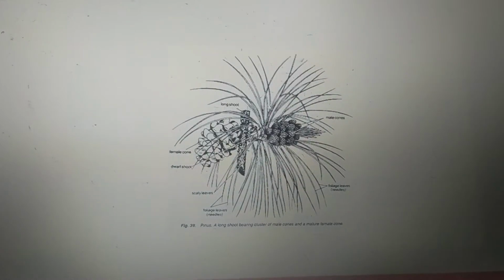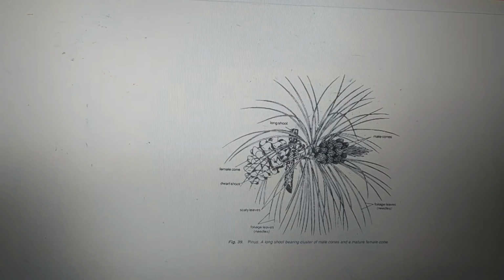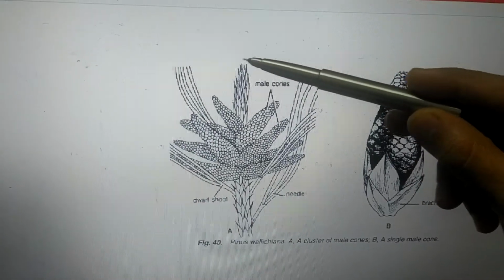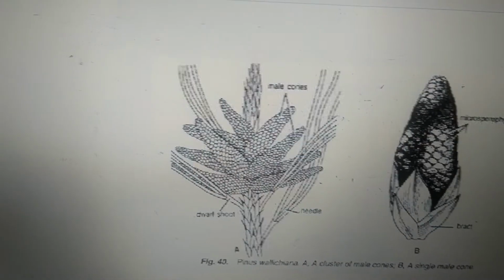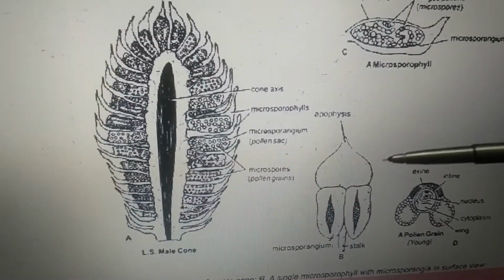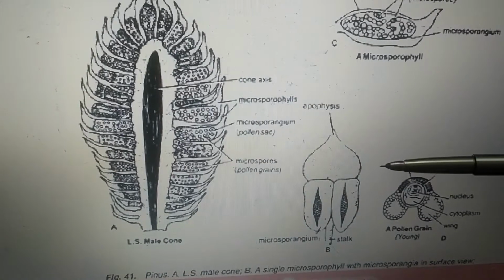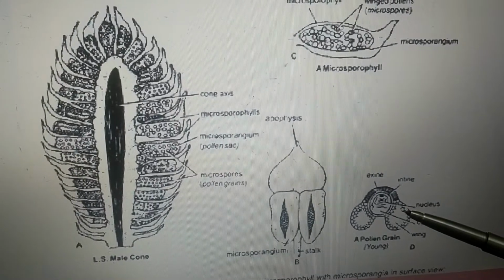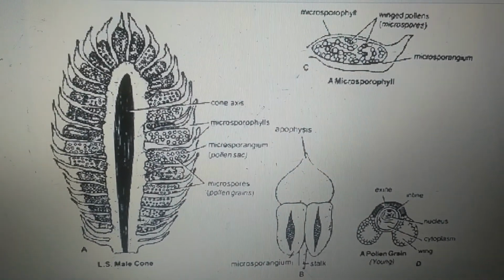Vd:4 Reproduction in Pinus